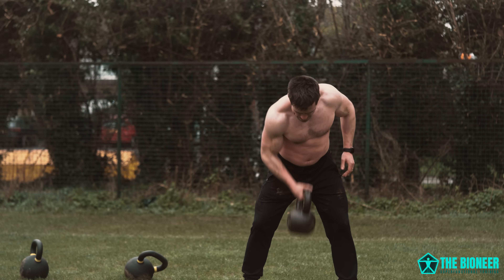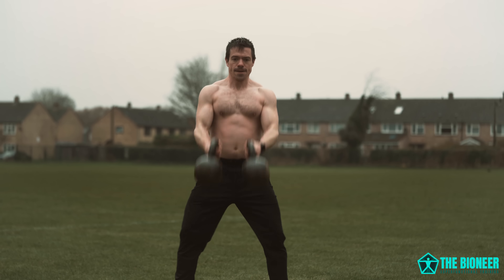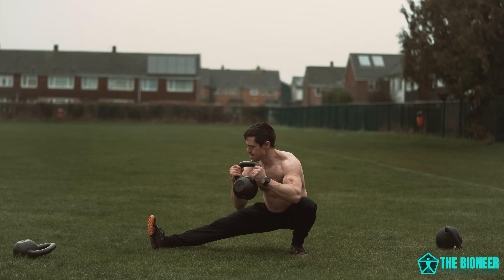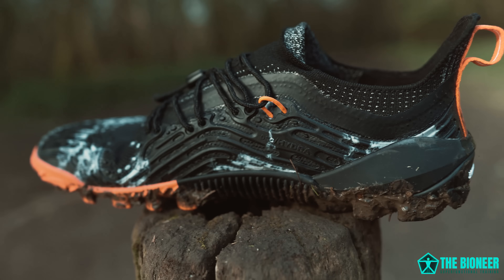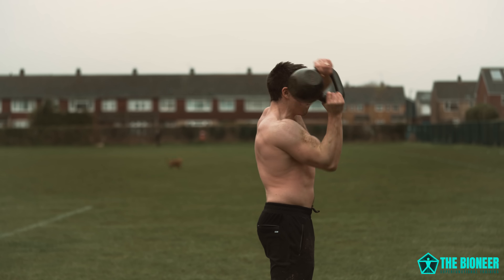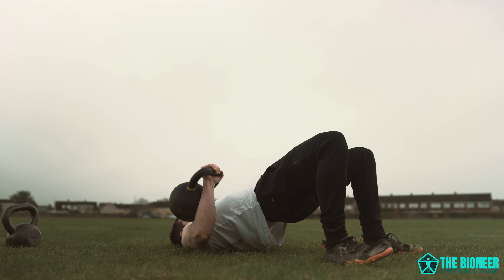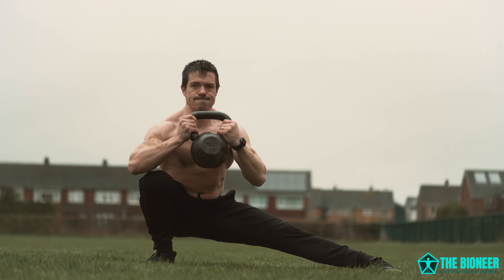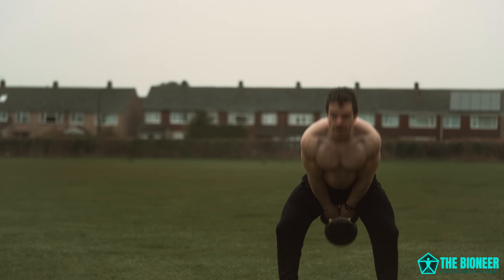6 Kettlebell Moves for TOTAL Body Fitness - Build Toughness!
and use SPECIAL code THEBIONEER15 to get 15% off your Vivos – PLUS for a limited time you will also get the brand new Human Potential course completely FREE with your purchase!

I LOVE training with kettlebells. The swing, halo, Turkish getup, clean and press... they offer things you don't get with other forms of training in a very convenient package.

For one, kettlebells can offer a great way to train the kind of explosiveness you get from olympic weightlifting - but in a smaller/safer way that you can do from home.

They're perfect for conditioning - letting you build your work capacity and strength endurance to take into workouts/sports.

And they build strength at weird angles as you fight momentum and torque - often in the rotational plane.

They're not perfect for everything - as we'll see in the video. They certainly have some limitations and I think they work best as a complement to other forms of training.

But you CAN get an amazing full body workout with them, using the movements above (and many others). And they'll build your strength in ways other tools just can't. You'll be stronger at weird angles, for longer.

And this basically translates to toughness...

What are your favourite kettlebell moves?